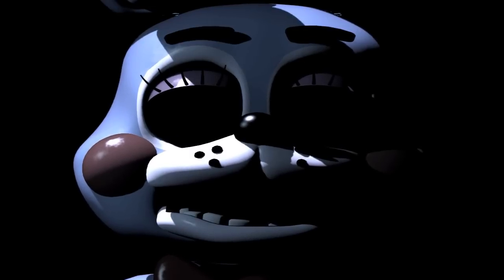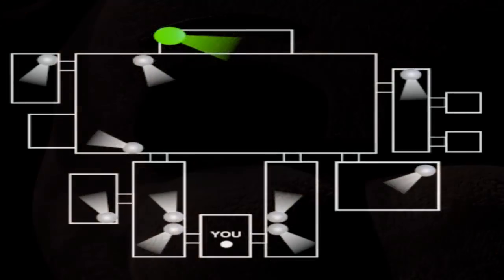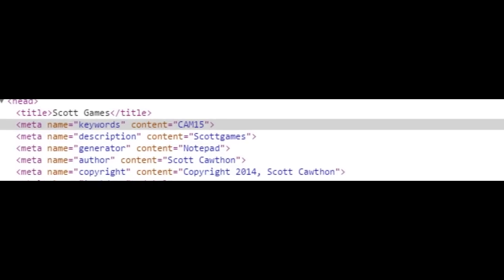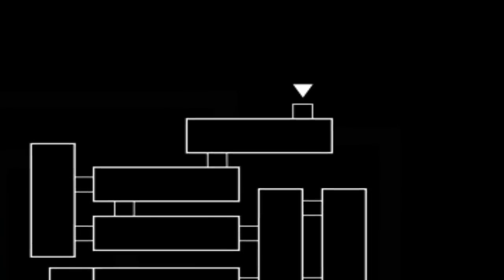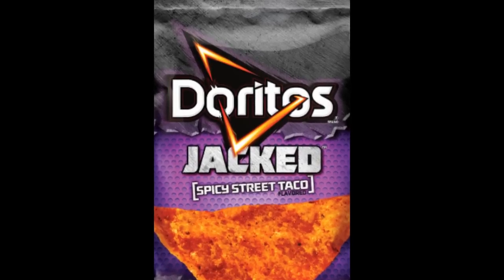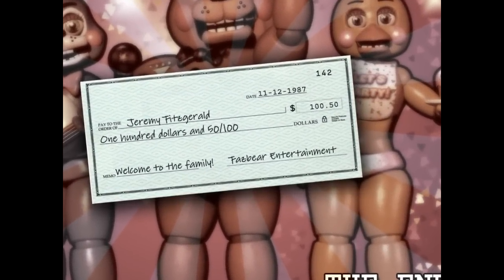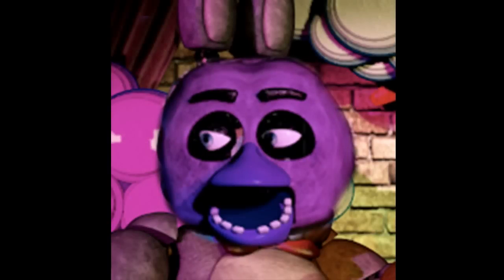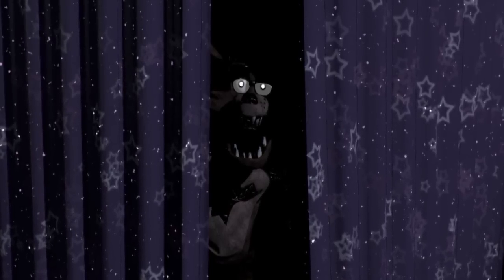The Secret Behind Five Nights at Freddy's! Crazy Theory! (Parody)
This was a video that I made to try to make a few of you guys laugh. This is obviously not a real theory! It is just a PARODY!!!